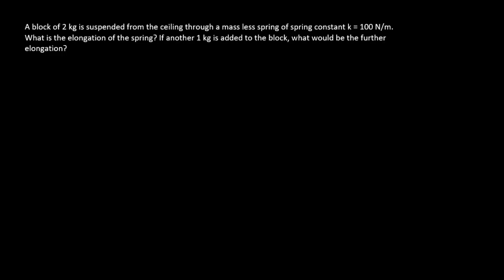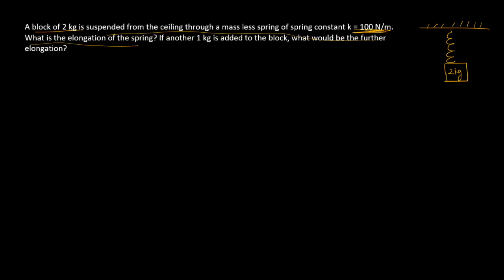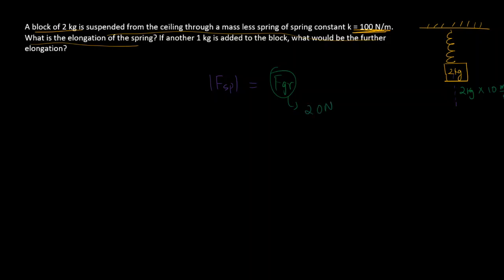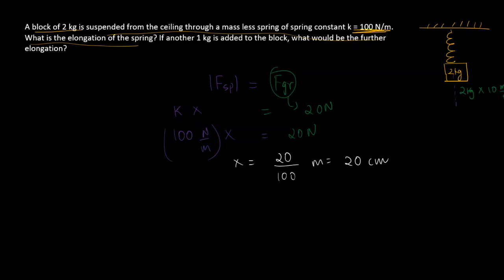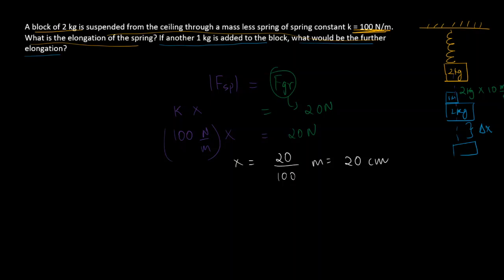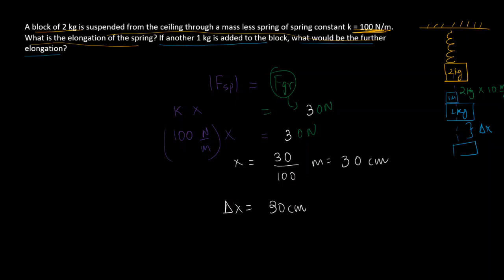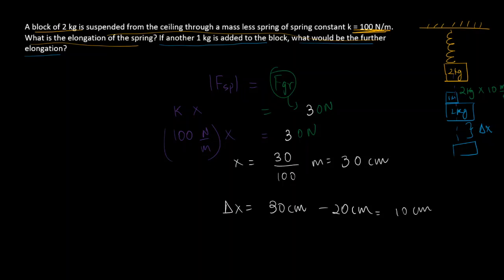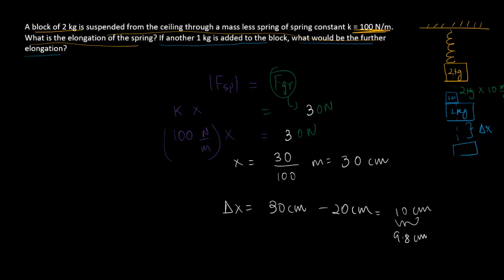HCV - Newton's Laws of Motion - Exercise 17